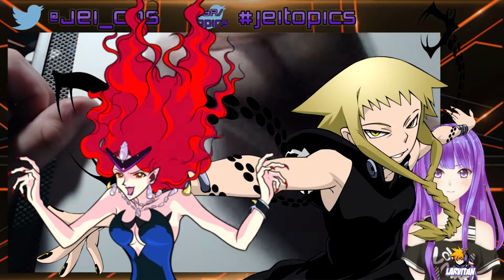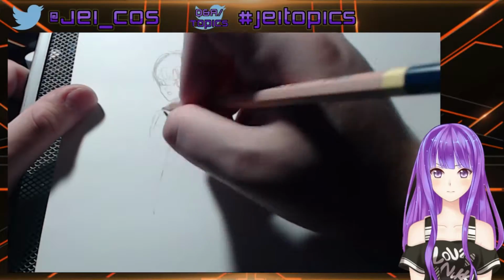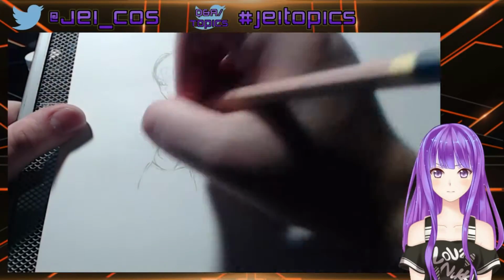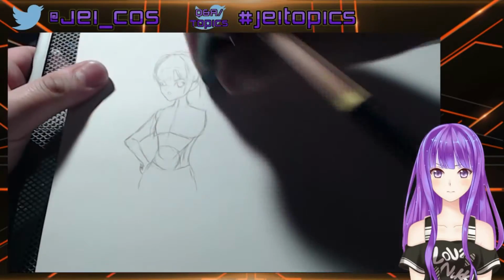Making An OC [Art Tips#1]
For Video Topics and Questions:
Intro-
Song In Video:
Outro-
Artist: AKnewGod
Song: Indifferent
- All FMH songs are allowed for commercial use! They can be used by any YouTube or Twitch user in their monetized content.